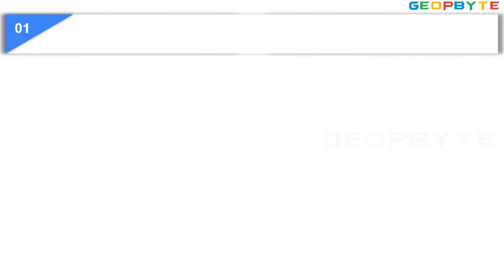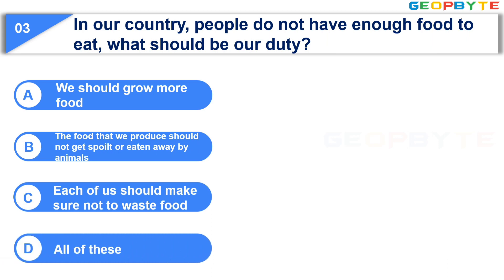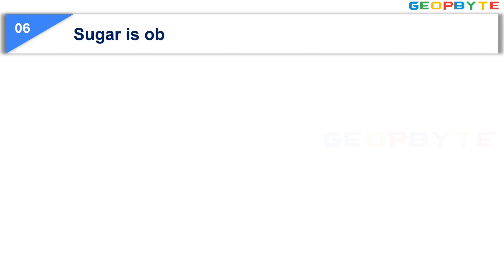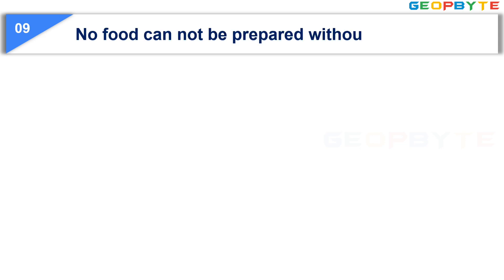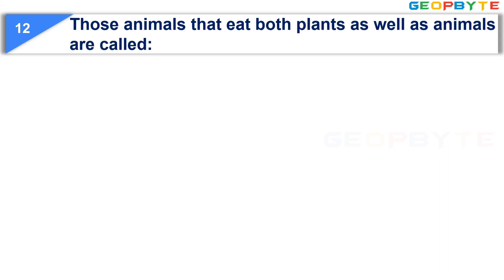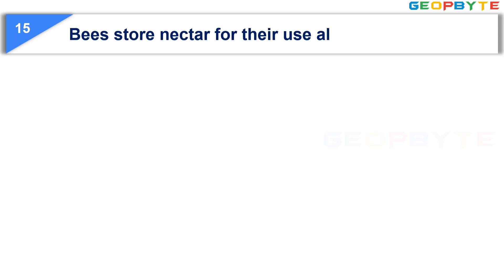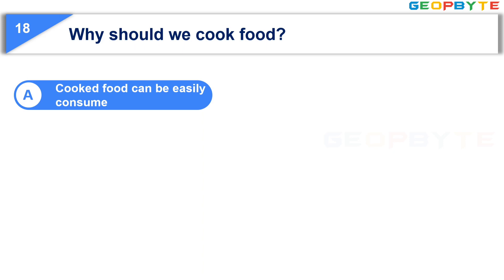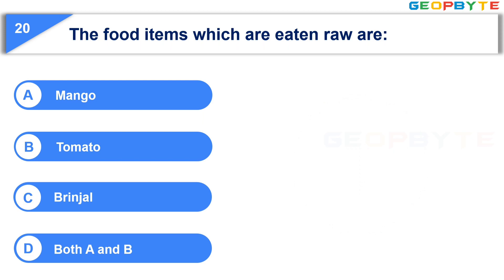Quiz on Class 6 Science | Chapter 1 Food Where Does It Come From? | @GeopByte | Hima Sree Gandham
MCQ Questions for Class 6 Science |  Chapter 1 Food Where Does It Come From? with Answers.

Timestamps:

00:00 Intro
00:22 Which plant gives us medicines?
01:14 _____ is extracted from beehives.
01:57 In our country, people do not have enough food to eat, what should be our duty?
03:23 Bees collect nectar from:
04:04 What are the ingredients of kheer?
05:02 Sugar is obtained from:
05:45 Parrot eats only product of
06:31 Some plants grow under the ground and store food in them is called
07:19 No food can not be prepared without:
08:05 Those animals that eat plants and plant products are called:
08:50 Those animals that eat other animals are called:
09:36 Those animals that eat both plants as well as animals are called:
10:25 ____ seeds are used as spices and oil
11:10 Some animals which give us milk:
11:59 Bees store nectar for their use all through the:
12:40 Which part of wheat we generally eat?
13:23 What are ingredients of vegetable curry?
14:17 Why should we cook food?
15:31 Plants give us more varieties of:
16:12 The food items which are eaten raw are:
17:03 Outro